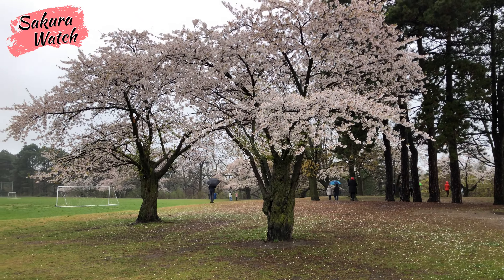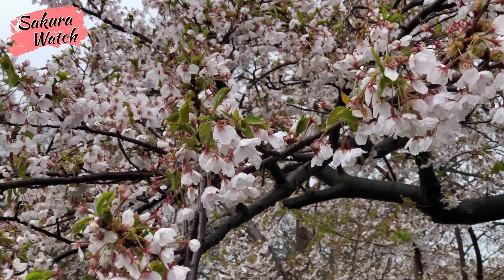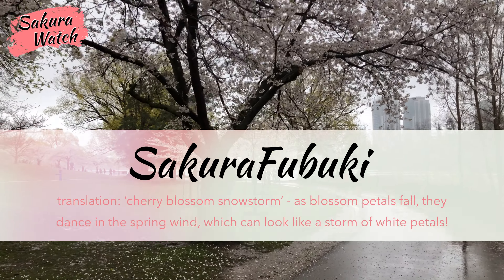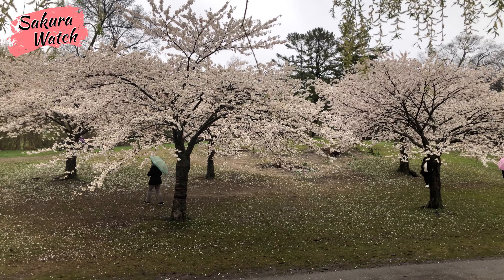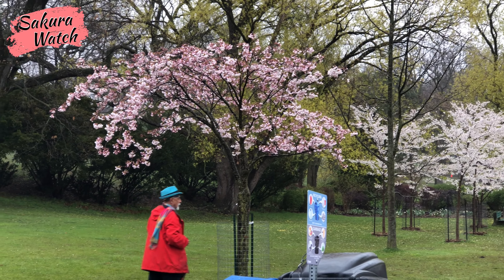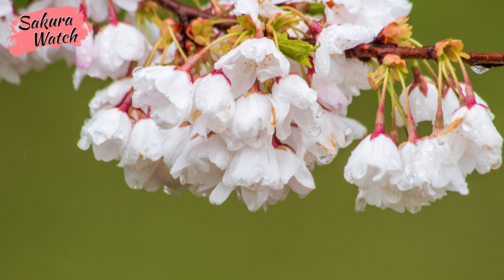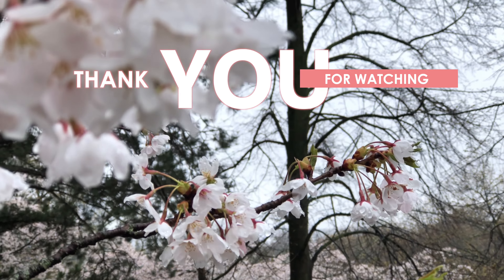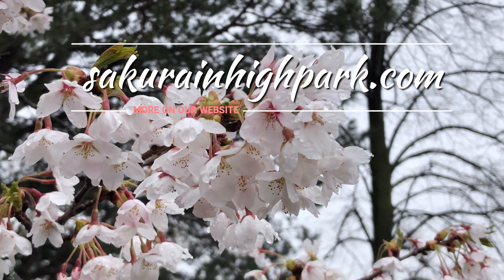Sakura Watch April 29, 2023 - Ep 9 - As rain falls, so do the cherry blossom petals.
Sakura Watch April 29, 2023 - Ep 9 - As rain falls, so do the cherry blossom petals. Rain, rain and even more rain are how we will end the Sakura Hanami season this year. Cherry blossom petals have already started to fall and will continue to do so now that the peak bloom is over. How much time we have left to see the beautiful blossoms depends on how intense the rain and wind will be over the next few days and the week ahead. Lighter rain and low winds will tend to knock down about 10-15% of blossom petals daily. Whereas stronger winds and heavier rain, like thunderstorm conditions, would have a more significant effect of knocking them down more quickly. One thing for sure is the rain and overcast conditions always help to make some wonderfully dramatic photos, as shown here.

I wasn't alone in braving the elements this Saturday, and with an umbrella in hand, I made my way around the park to share these videos and photos of how High Park looked this weekend. The one benefit is that fewer people tend to venture out when the weather could be better. This always makes it easier to get around and take your time to really capture some great photos without worrying too much if you're in someone's way.

I also love how the rain helps all the colours of the park really come alive with vibrant greens, purples and pinks that all sharply contrast the bright white blossom petals. Leaves on the trees also indicate that the blossoms will soon fall; once they come in, they will eventually replace the flowers as part of the trees' natural process.

As much as we love to view the cherry blossoms in full bloom, we should also enjoy the falling petals. The Japanese even have a word for it, SakuraFubuki. Translated, this means 'cherry blossom snowstorm,' which on a windy day is something you may experience as you stand under the Sakura trees as the blossom begins to fall and float like snowflakes in the wind. The whole process from bud to bloom reminds us of the fleeting nature of life. We should enjoy it while it lasts and cherish the memories made and experiences felt. The life of the cherry blossom bloom is very short, and every spring reminds us to take the time to truly appreciate the moments we have with people in our lives and all the beauty it has to offer. Here a some more beautiful photos taken in the park today.

With rain continuing well into the week, these will be the final days to see what is left of the bloom for this year. Remember that even though you may have missed the peak bloom, there is plenty of beauty in the blossoms still on the trees. Also, take note that many other flowers are only now beginning to open, including the magnolias, tulips, and of course, the other Japanese cherry blossoms, Akebono and Fugenzo, which are still to come in the next week or so. I’ll talk more about all of that in a future video.

Watch for more updates soon.